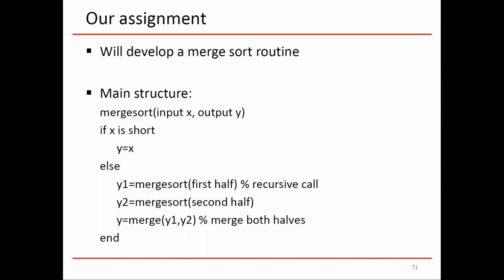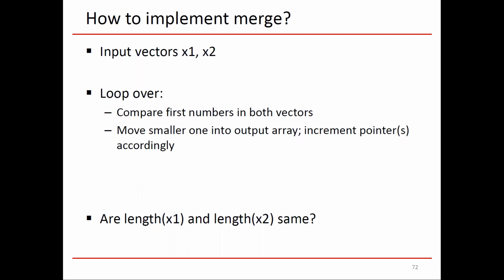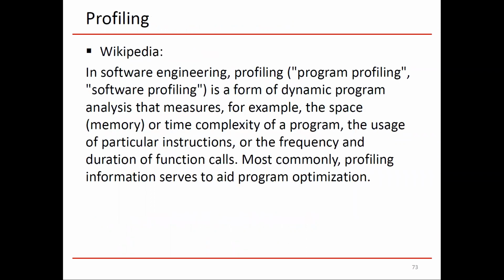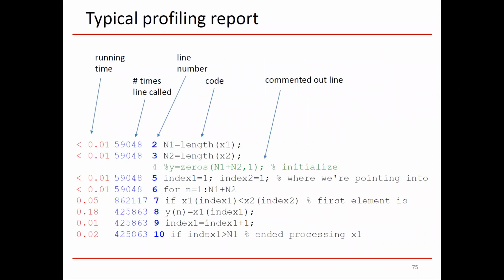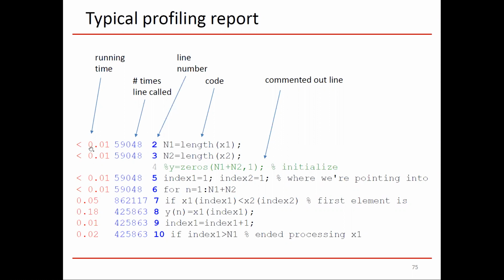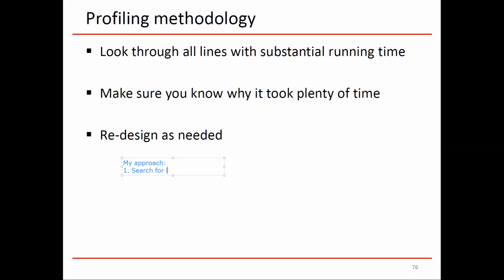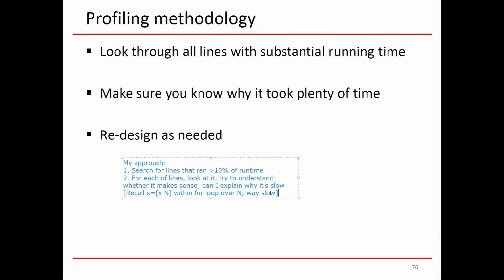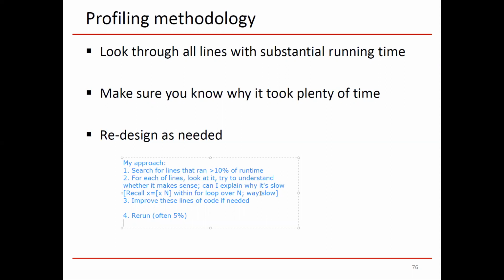Profiling (ECE 592 Module 19)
This module concludes the scientific programming part of the course by showing how to profile your software. While the demo here was in Matlab, similar profiling tools are available for many programming languages.